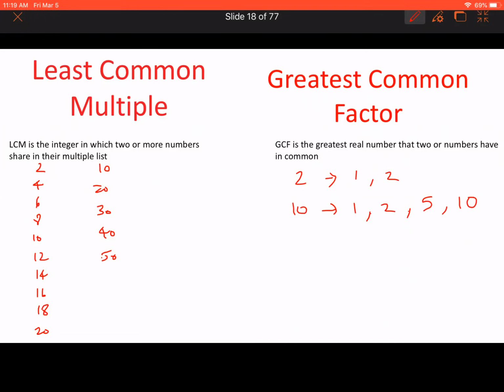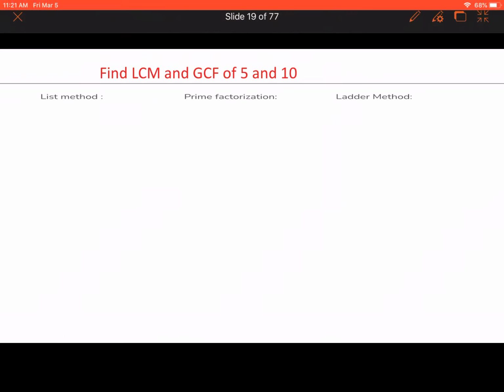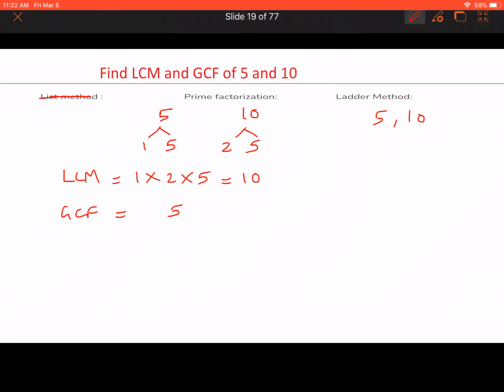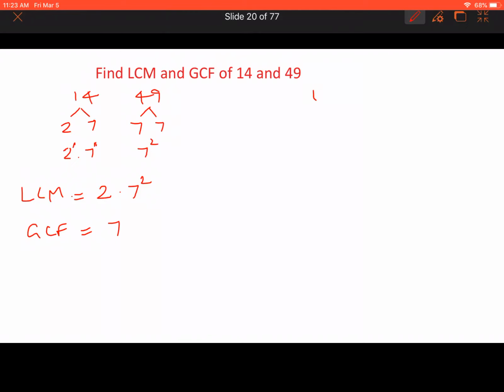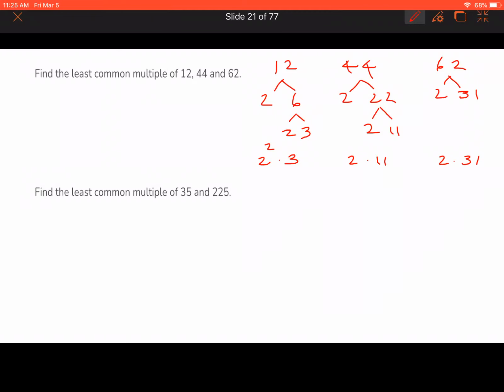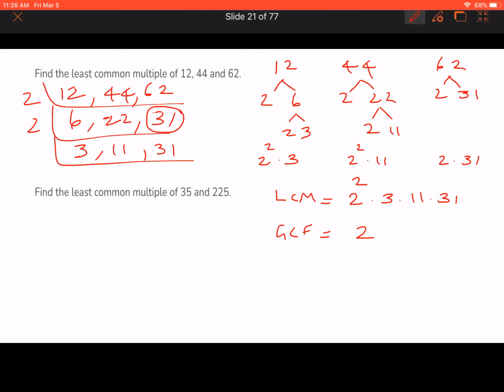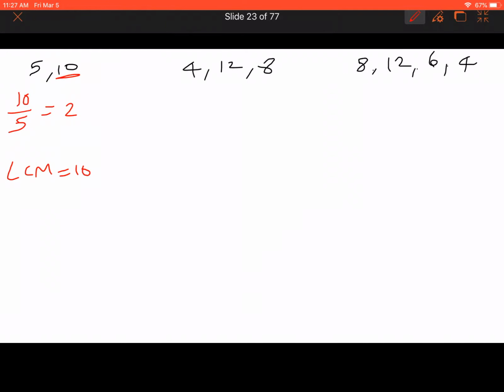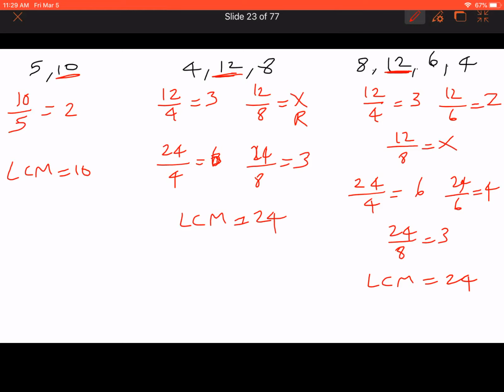Word problems - Number sense 9 (LCF and GCF)